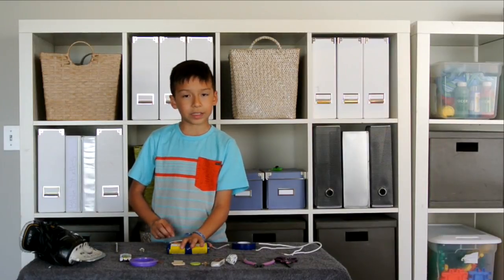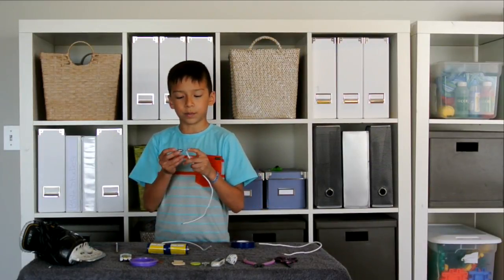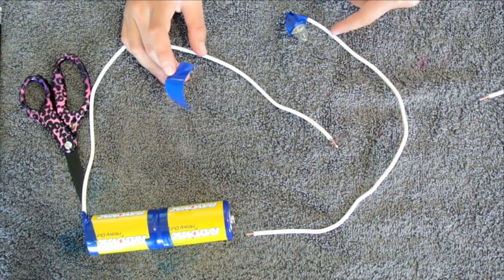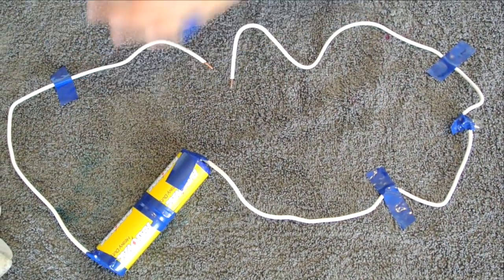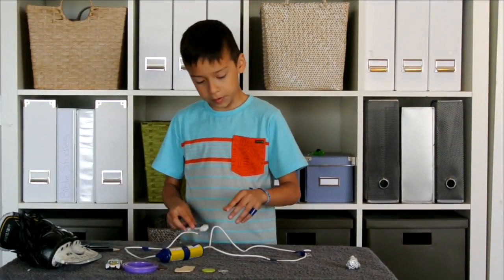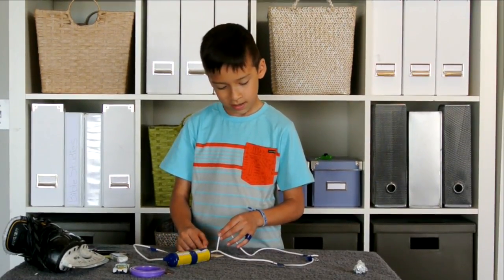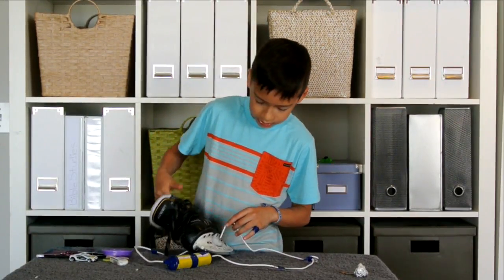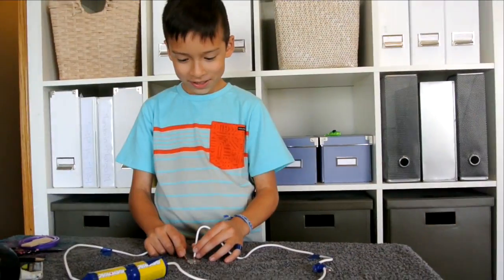Simple Circuit For Kids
This video is about Simple Circuit For Kids